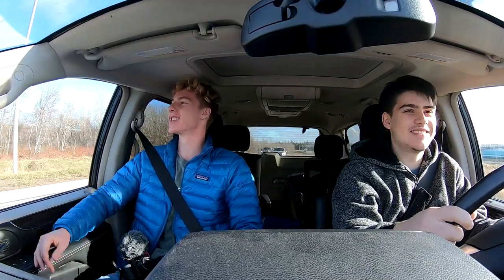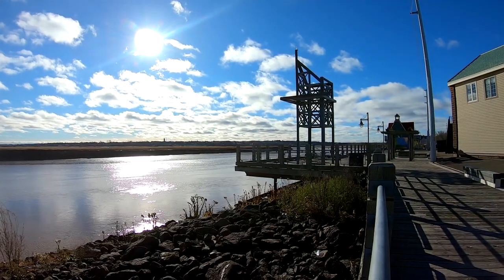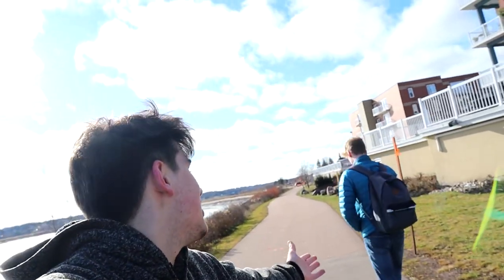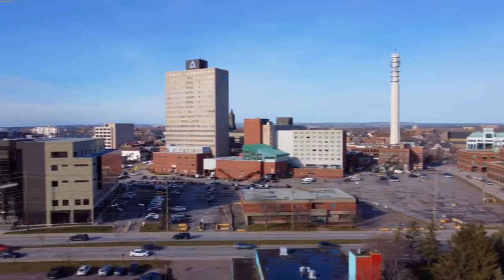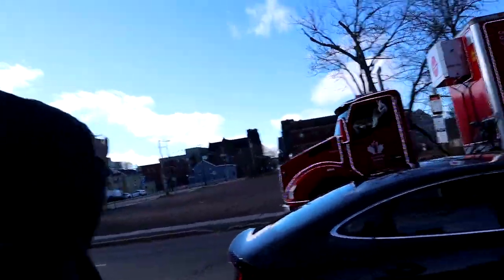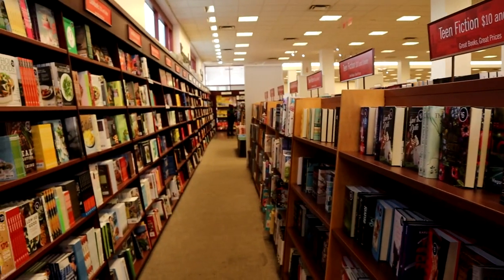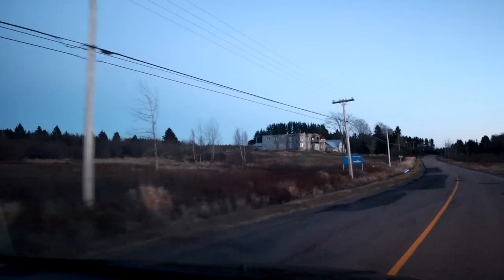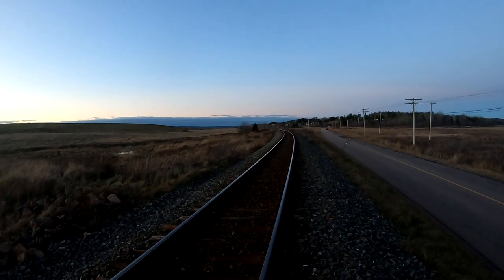Exploring MONCTON, NB for FREE! (How to travel Moncton for Free!)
WANT TO EXPLORE MONCTON FOR FREE? Be sure to watch the whole video to find out how you can make the most of it!

Welcome to the start of Season Two for Noki Travels! Be sure to leave a comment of your favourite part of the video, or tell me if I should film more videos in Moncton.

Noki Travels
Season 2
Episode 1
Recording Date: November 28th, 2021.

Music from Uppbeat (free for Creators!):

Equipment Used: Canon EOS M50, GoPro Hero 7, iPhone 8
Editing Software: Sony Vegas Pro 14
Microphone: Blue Yeti Stereo Microphone

Enjoy the destination, but love the way there too.